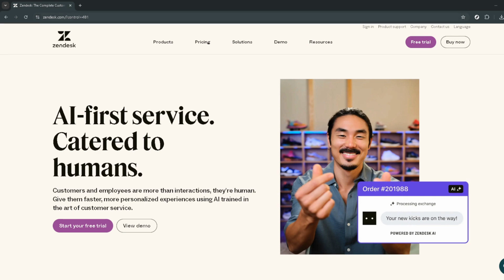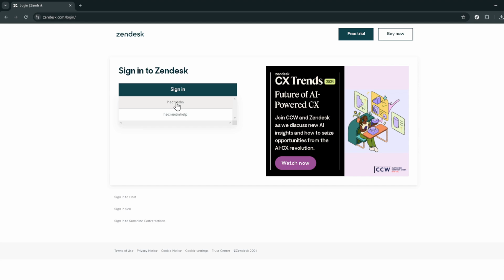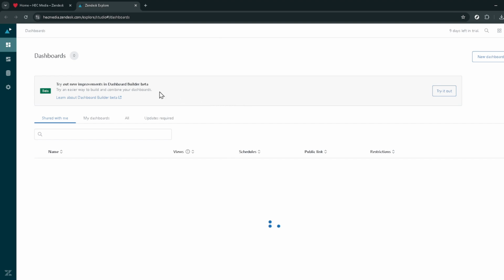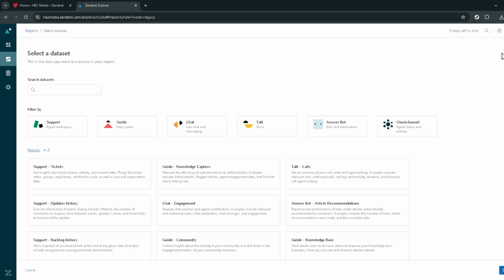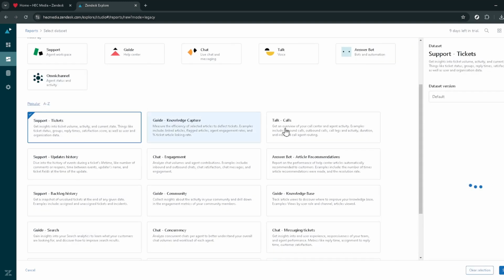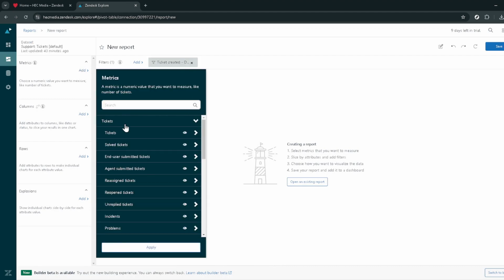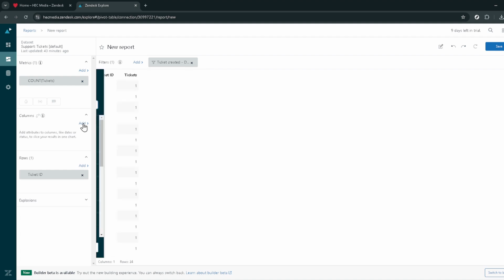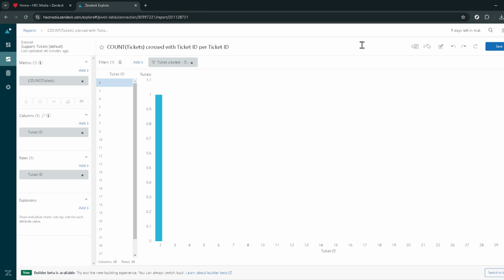How to Create Zendesk Reports (Full 2024 Guide)